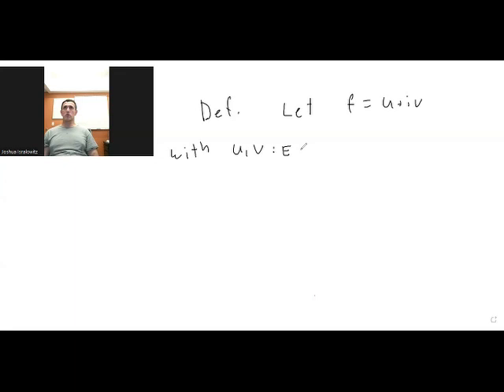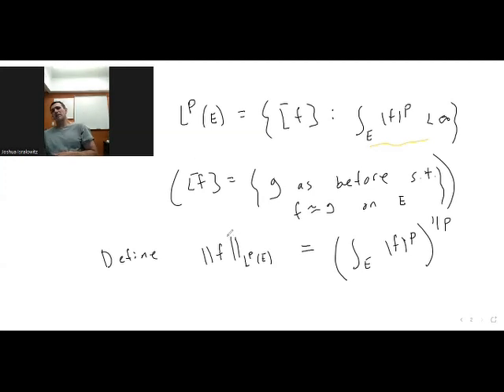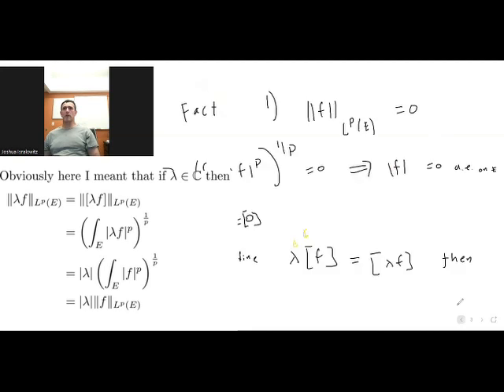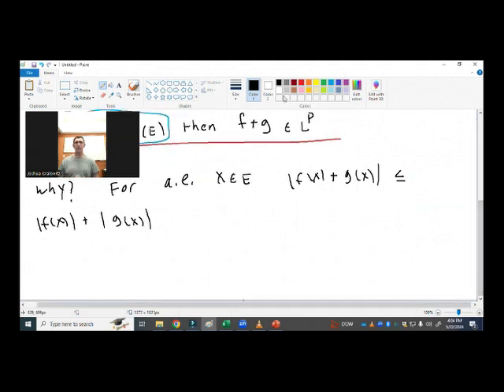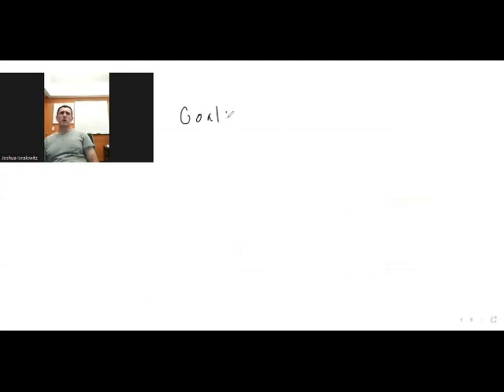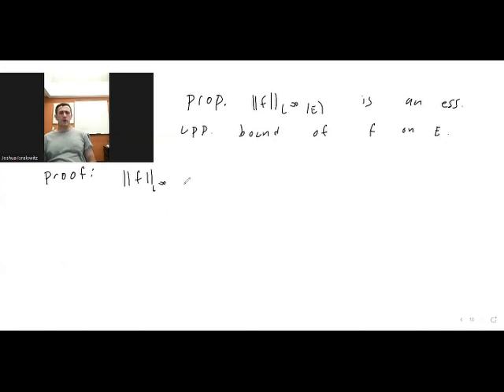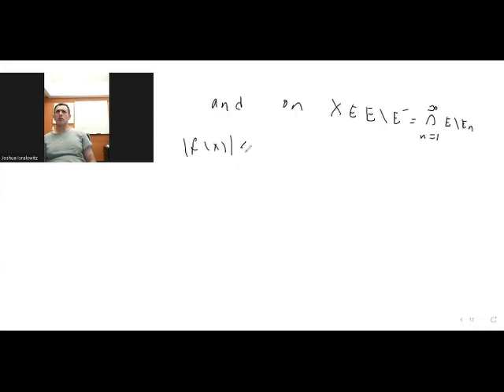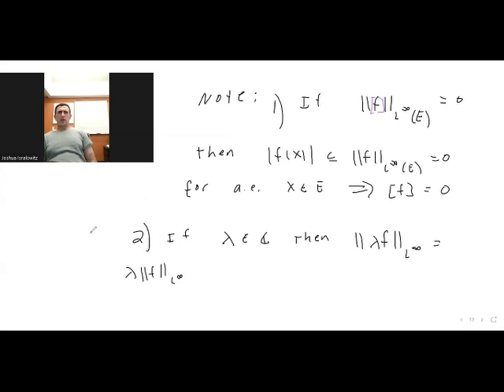Intro to Lp Spaces